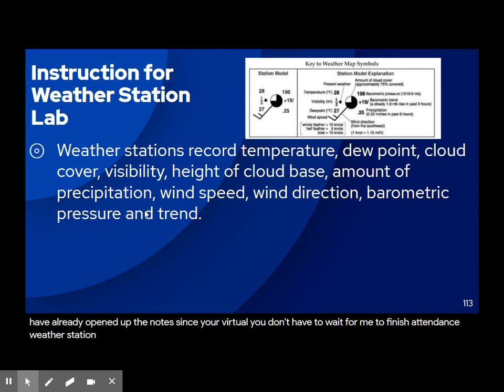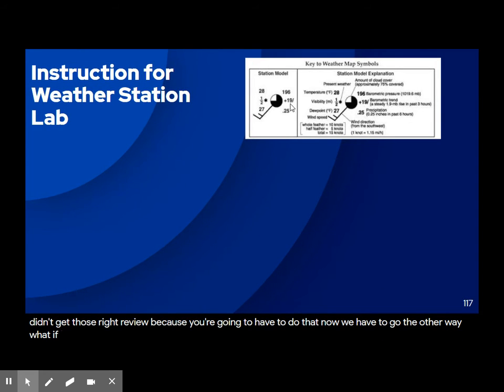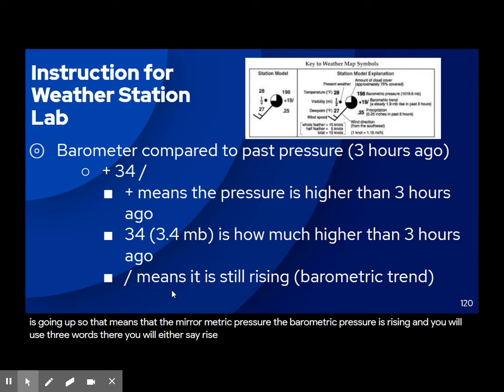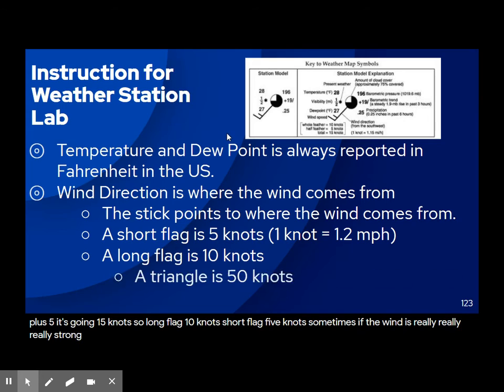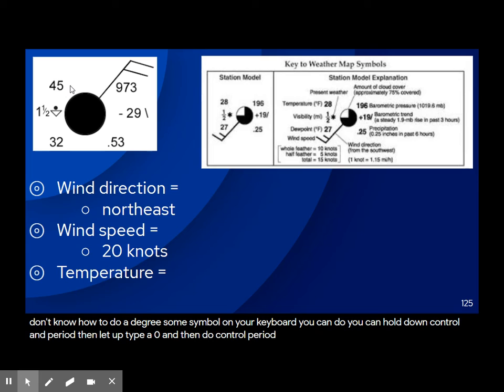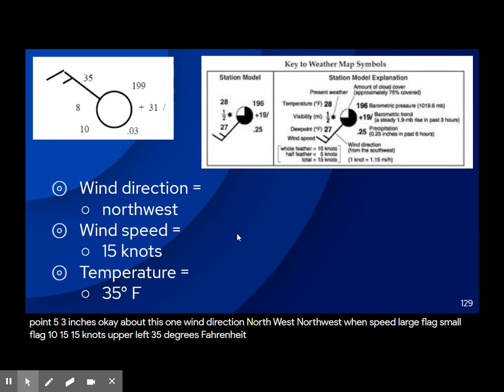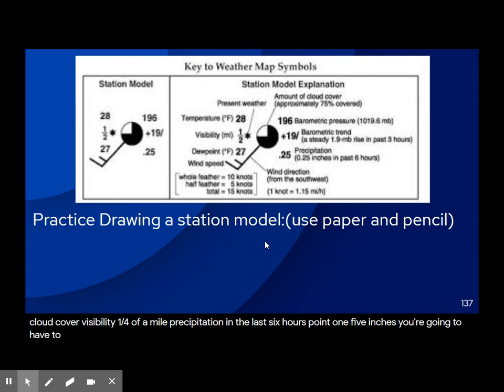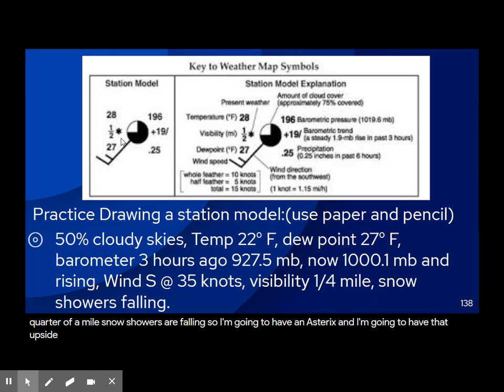Instructions/Examples for Station Model Lab